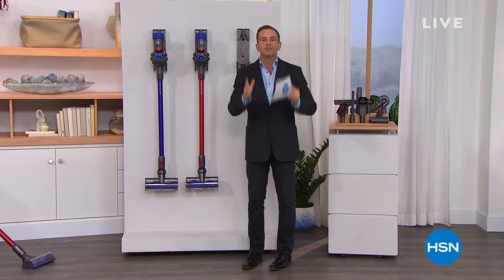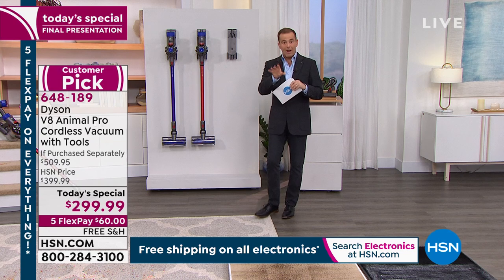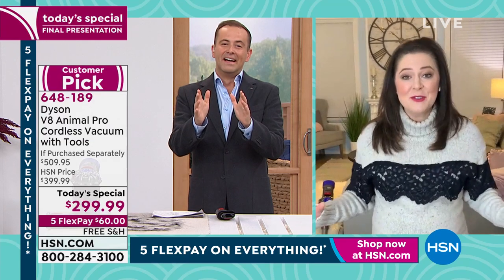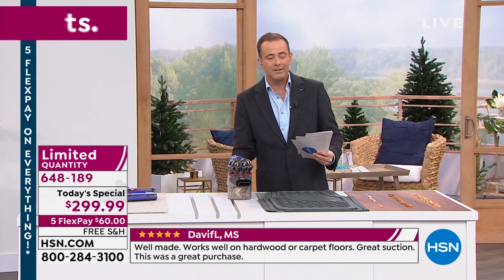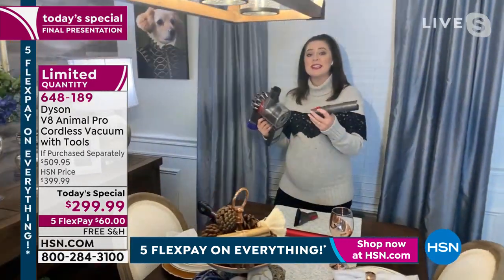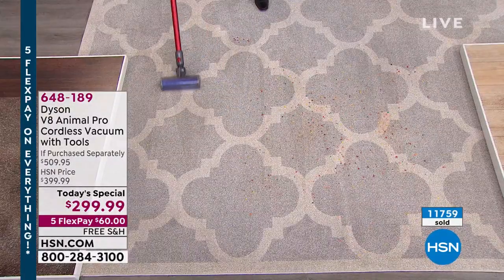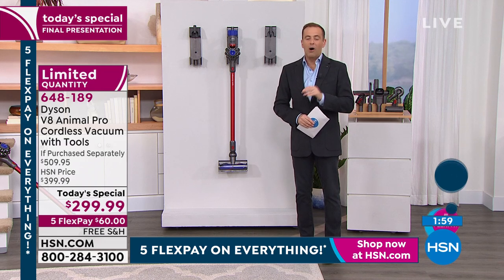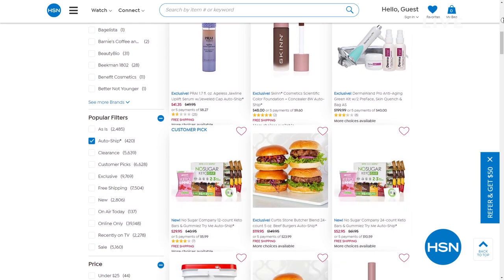HSN | Dyson Innovations 01.22.2022 - 10 PM